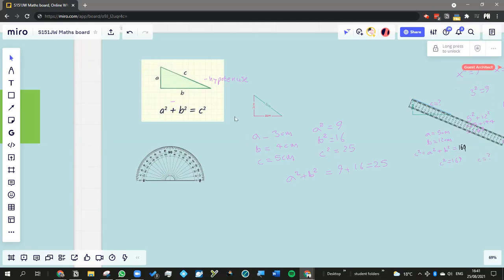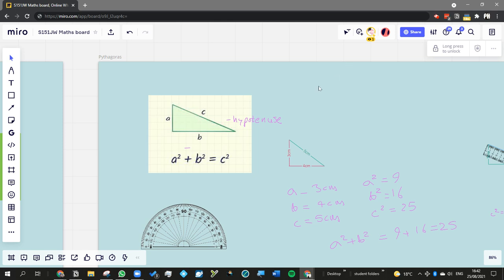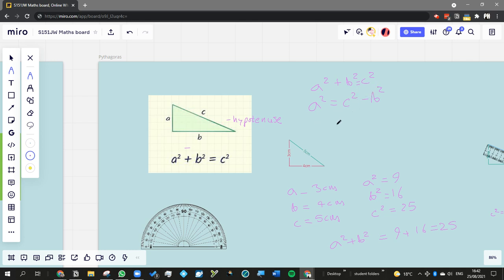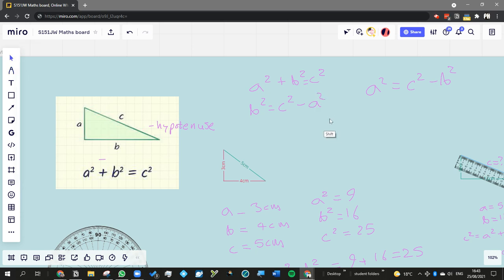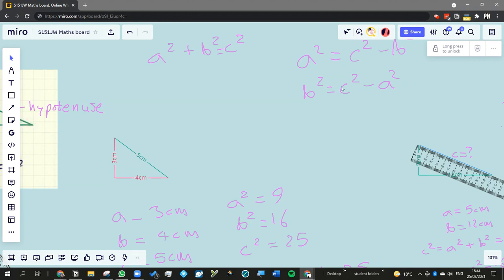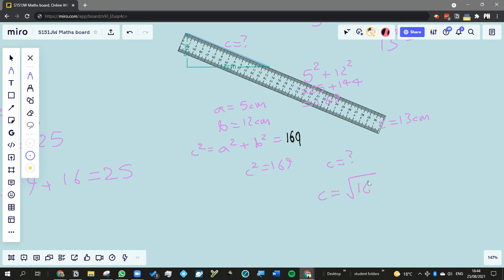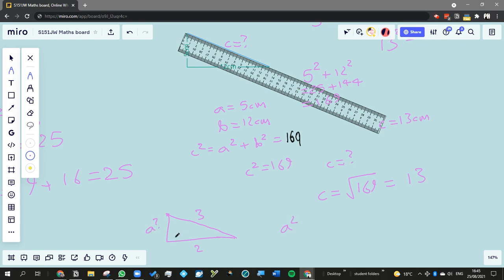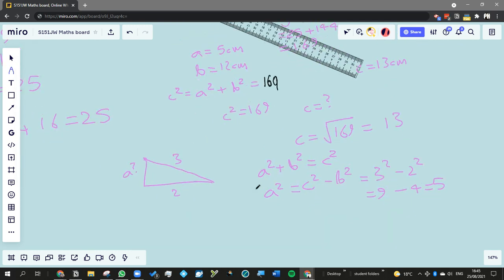pythagoras intro (S151JW)